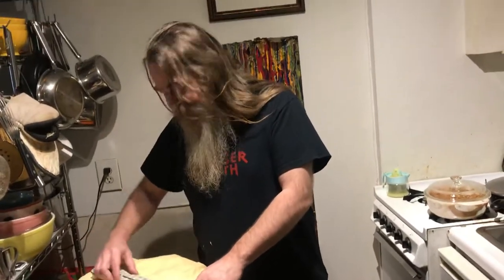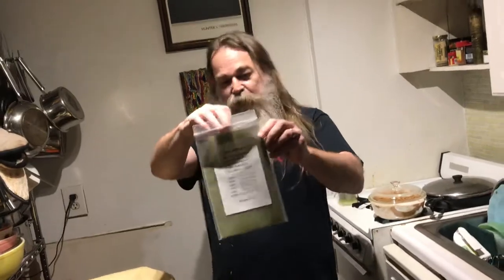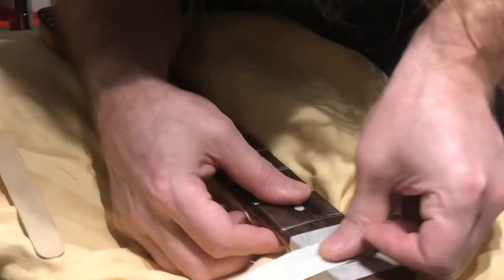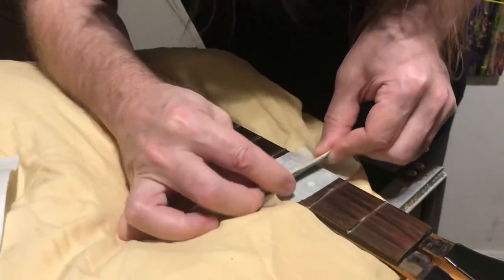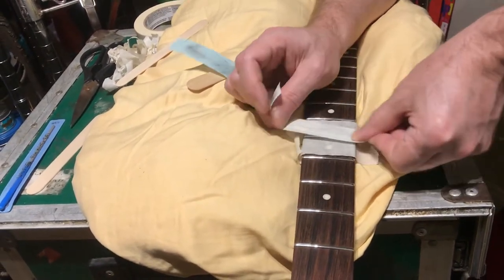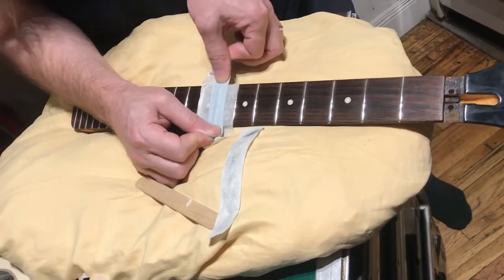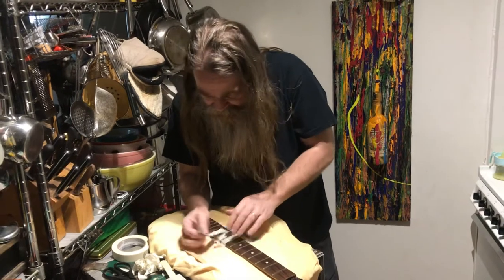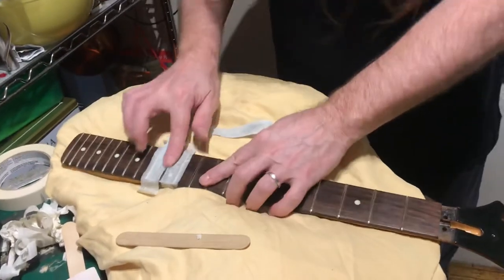Episode 15 Drinks and Frets do not mix. Refurbishing my vintage Kramer Pacer electric guitar part 8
I move on to some fret polishing.

It is a bit of a waste of time, since, as Johnny points out, there are still some hot spots with the dreaded fret sprouts.

“Music is the Best” (Frank Zappa)